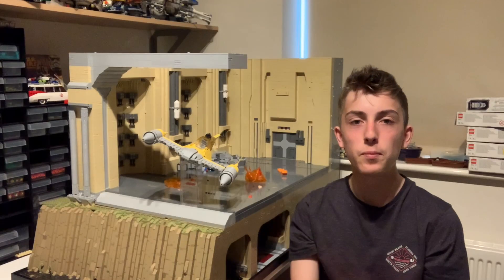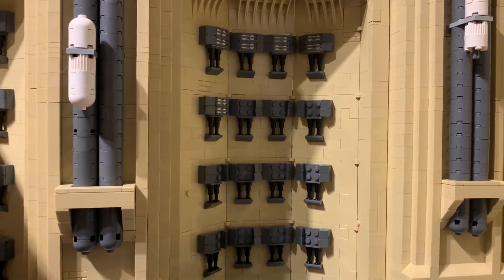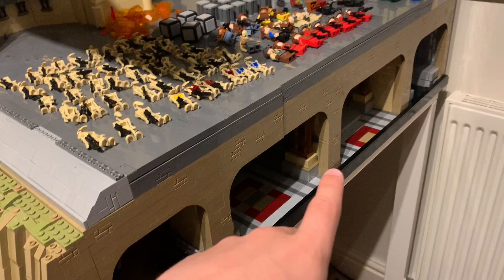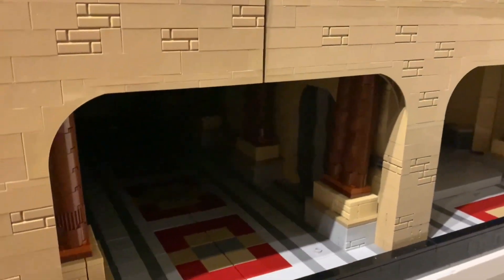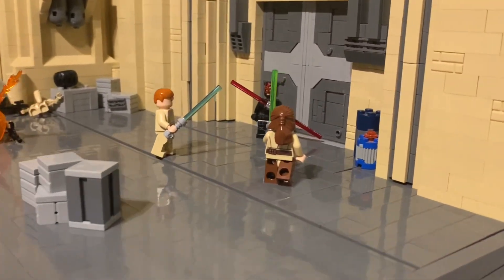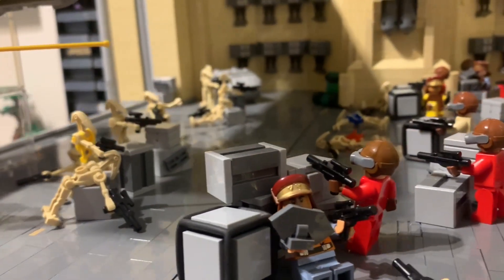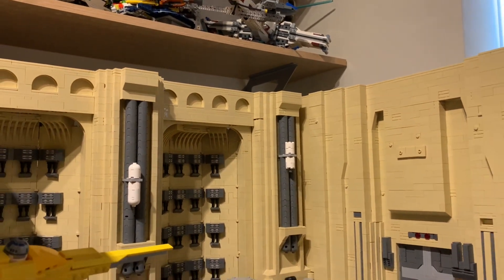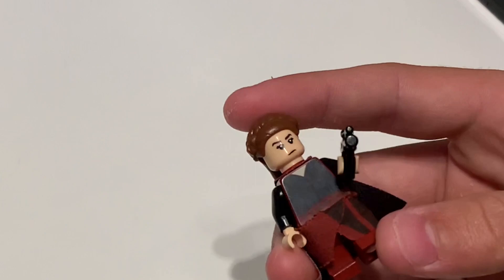Building the Theed Hanger in LEGO | THE FINALE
Hello and welcome to the FINAL segment of building the palace hanger in Lego , this is he last instalment to a many part series of which I will be building the Theed hanger in Lego , also known as the naboo hanger , I hope you all enjoy and make sure to like and subscribe for the next part of the series , have a nice day everyone